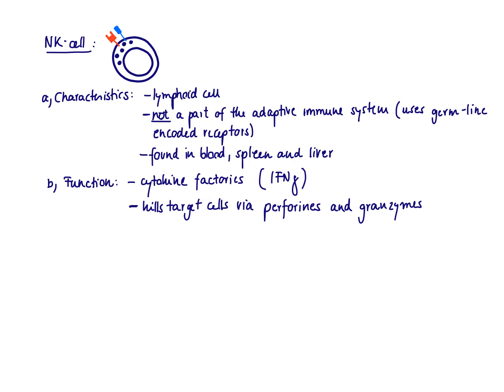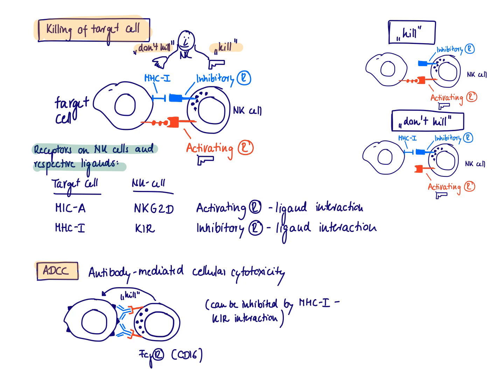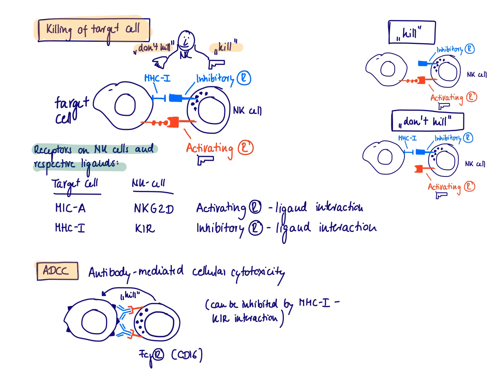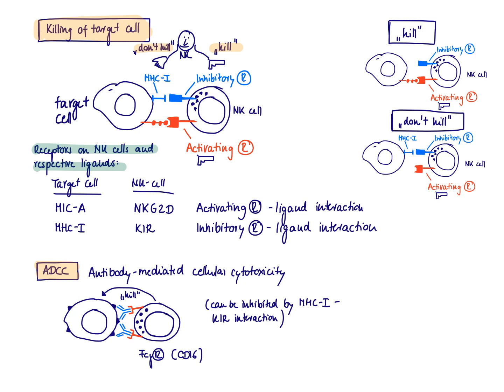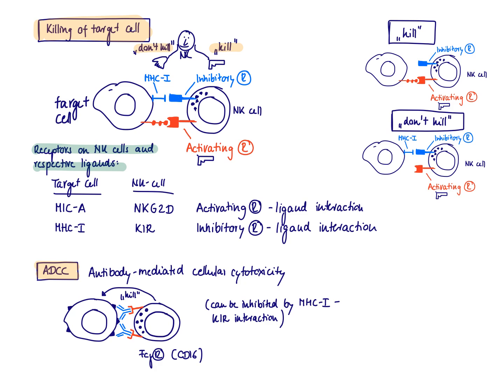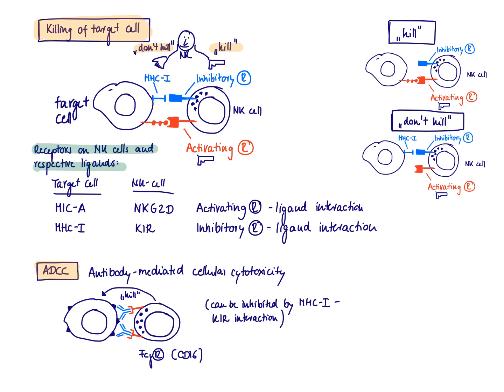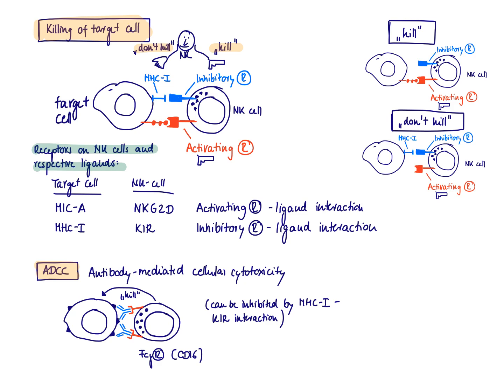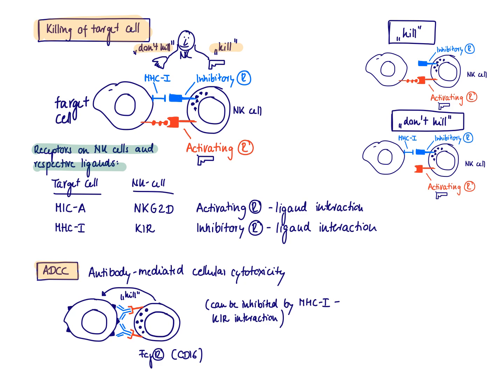Brandl's Basics: The NK cell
This video describes the characteristics and functions of the NK cell with a focus on the recognition of target cells including inhibitory and activating receptors.